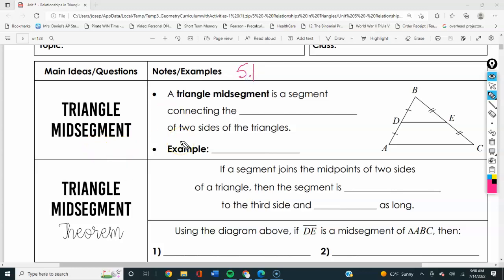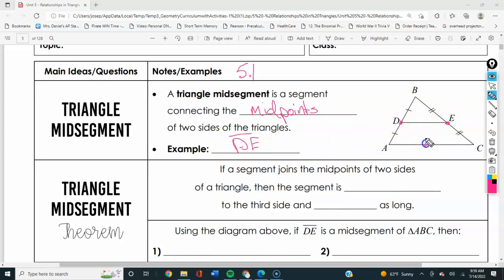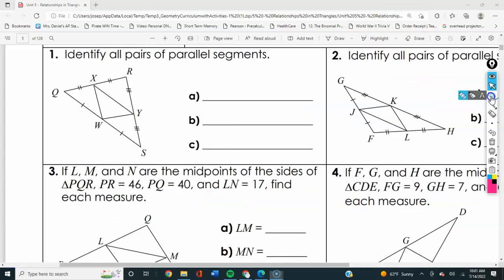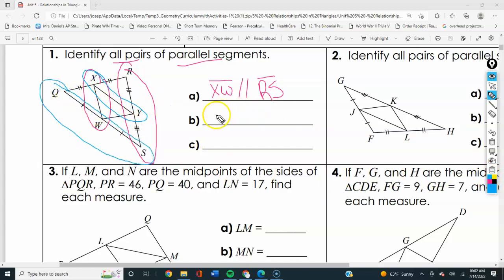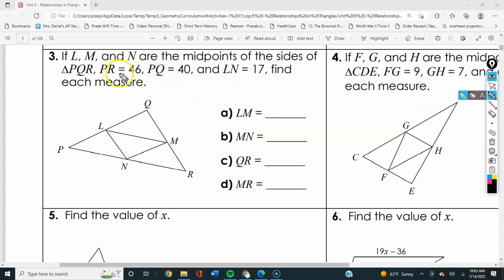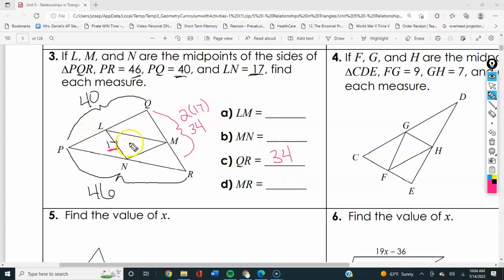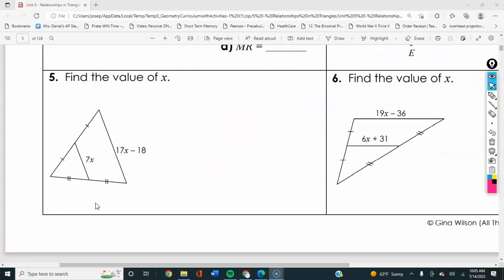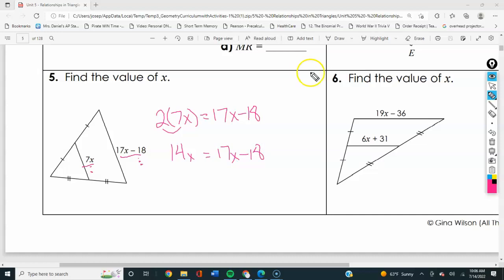Geometry 5.1 Midsegments